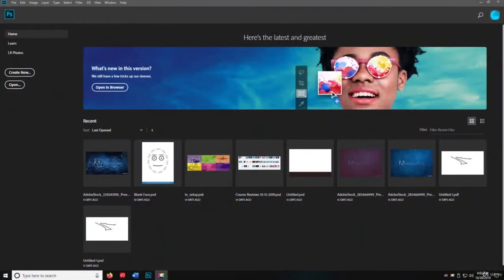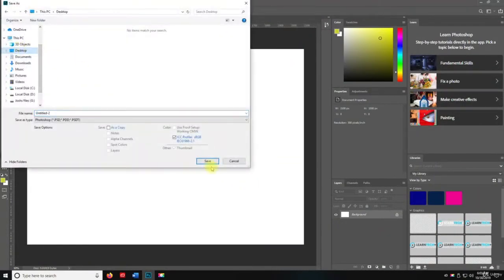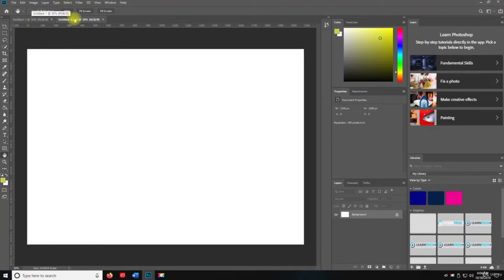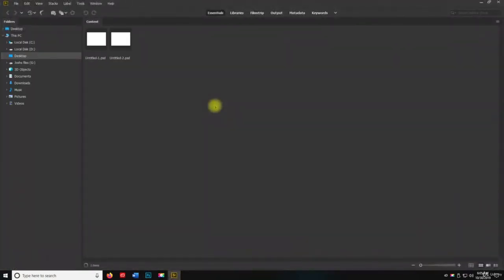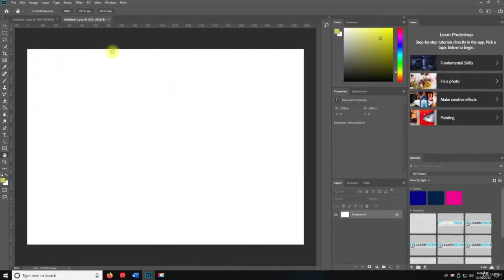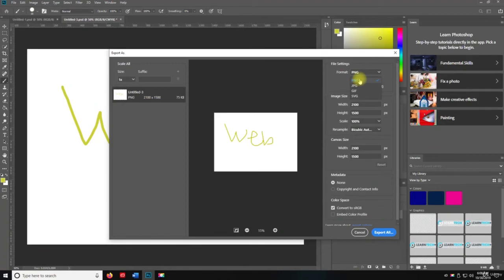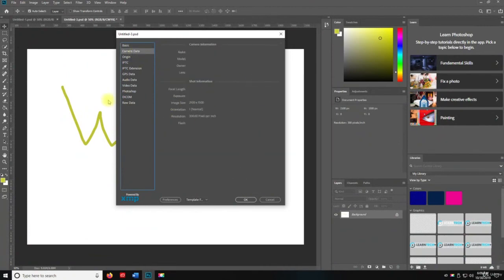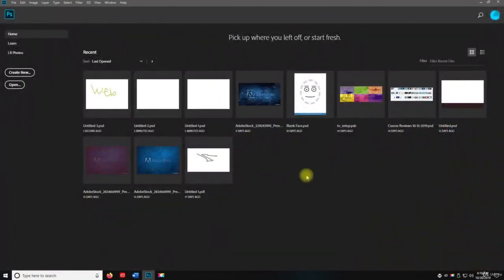14 File Menu ADOBE PHOTOSHOP CC PROFESSIONAL COURSE FOR BEGINNER TO ADVANCE COURSE